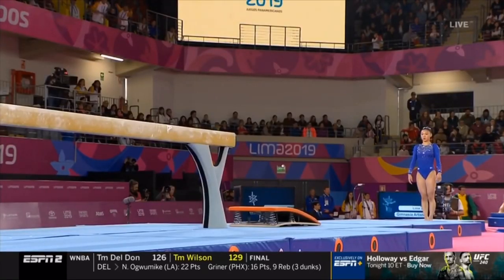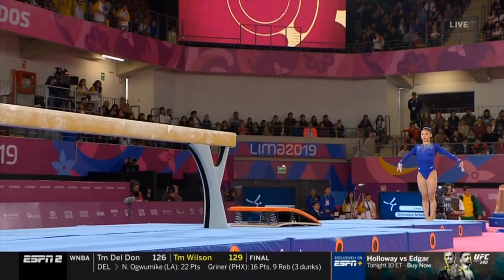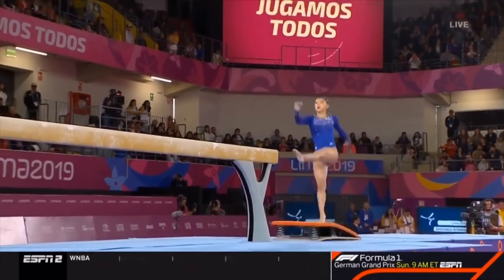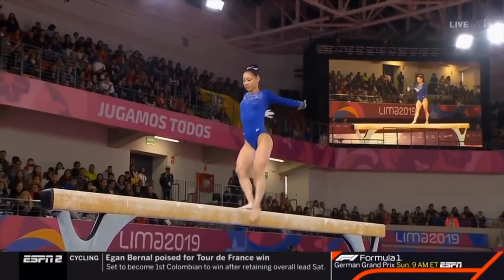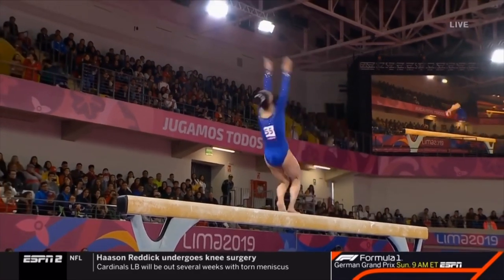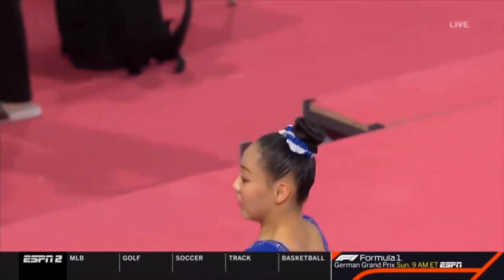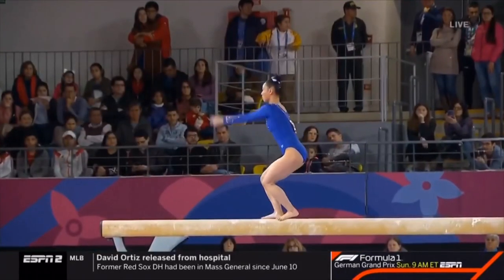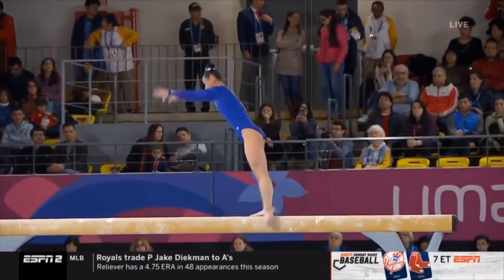Kara Eaker (USA) - Beam - Team final - 2019 Pan American Games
I do not own most of my videos, they go to the respect owner of the music company or IOC.